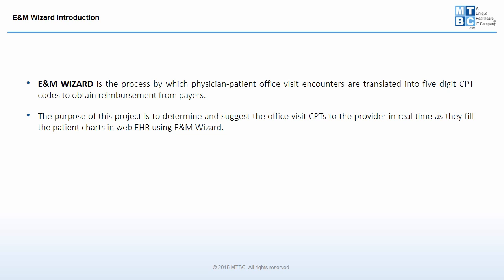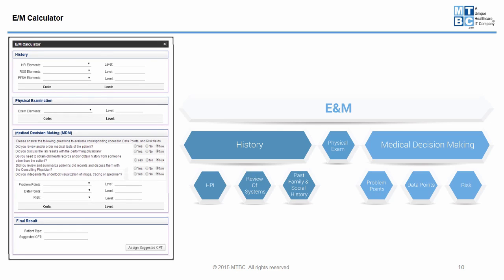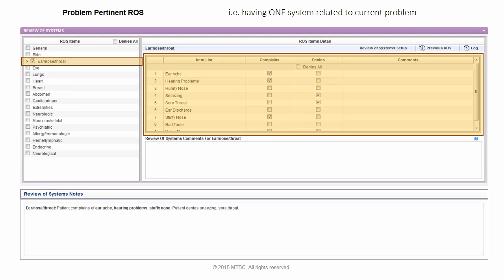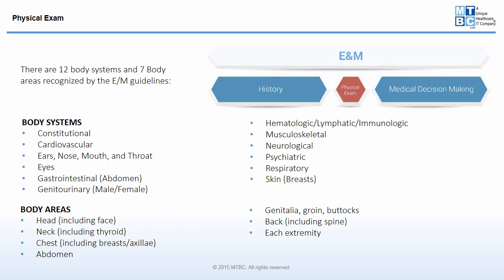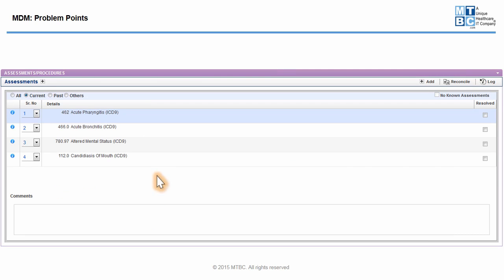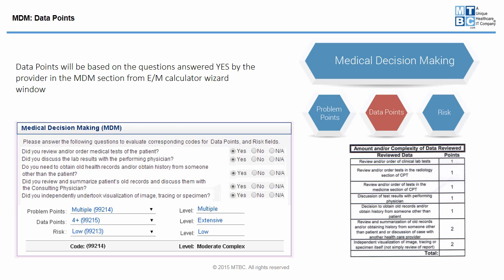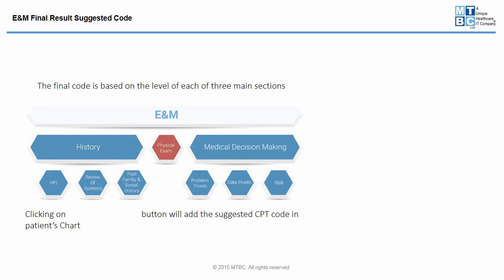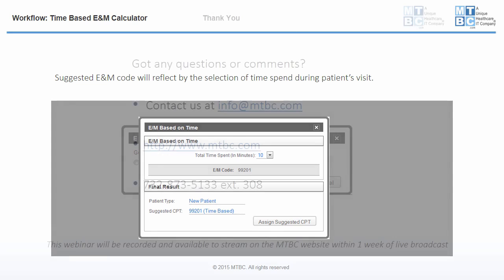Evaluation and Management Wizard Implementation in WebEHR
Our presenter guides you how you can take advantage of Evaluation and Management Wizard and will give you an insight into its working.